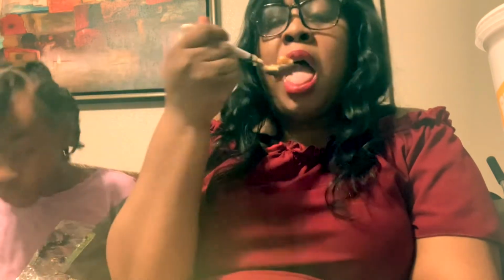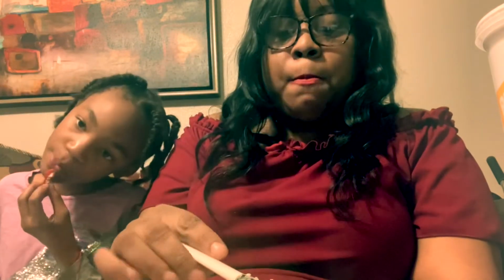Shabreon makes hot Cheetos encrusted pork chops with Ny’lah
Mommy and daughter cooking in the kitchen with mukbang after to taste.